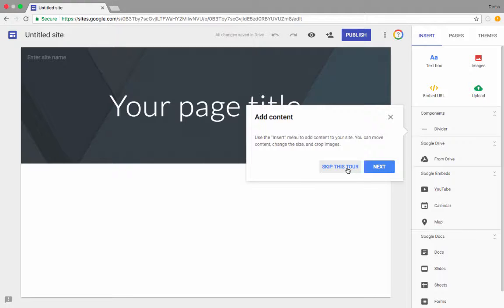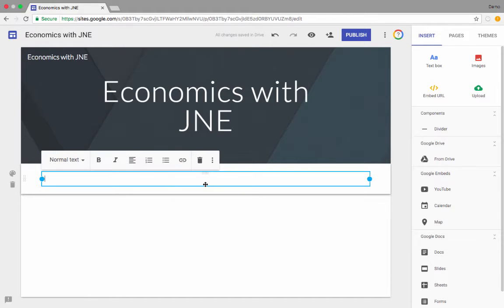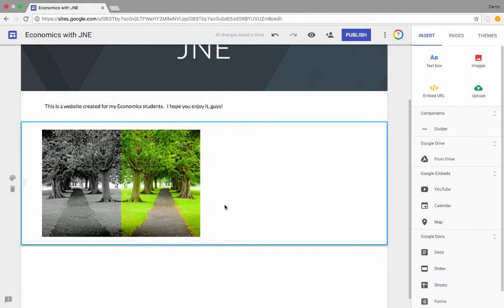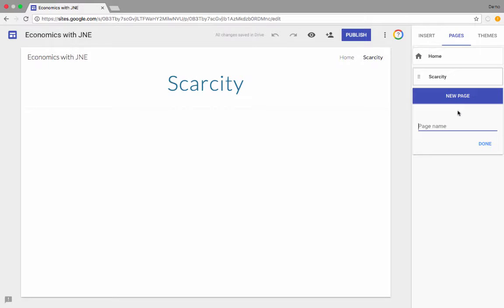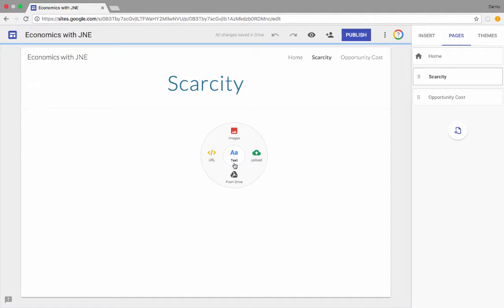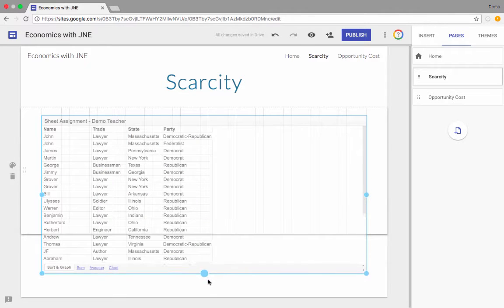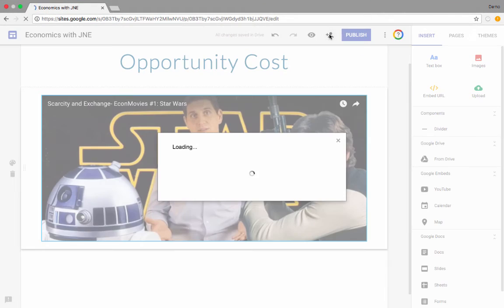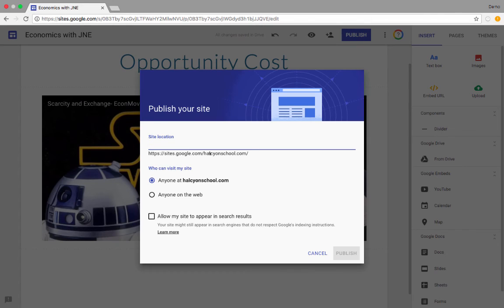Creating your first Google Site